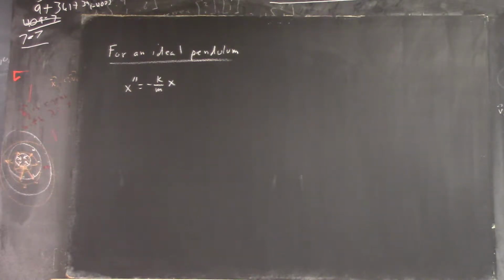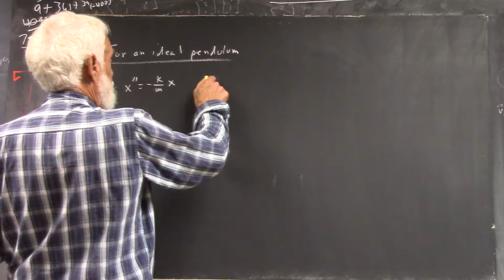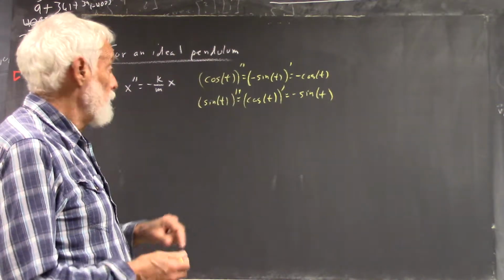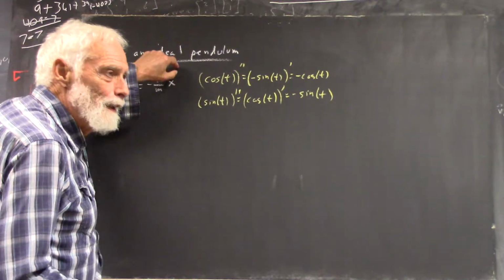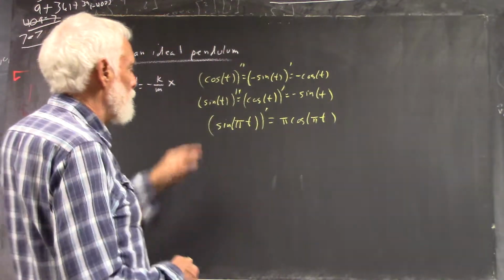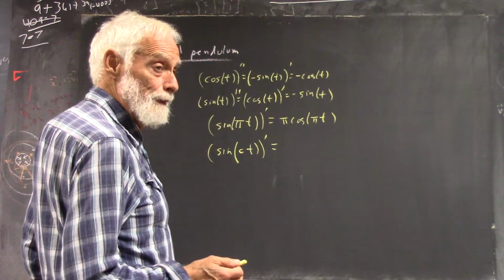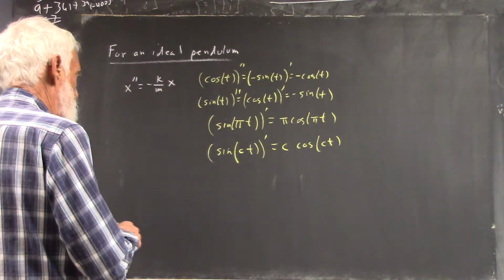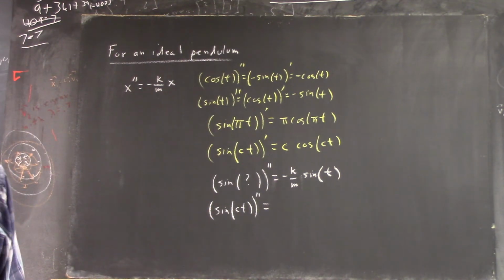daguniv 4284 hints for solving the differential equation for the pendulum just need to know derivat